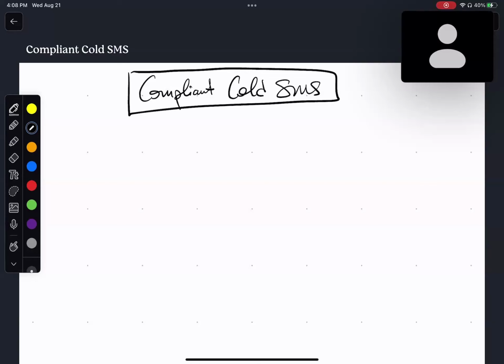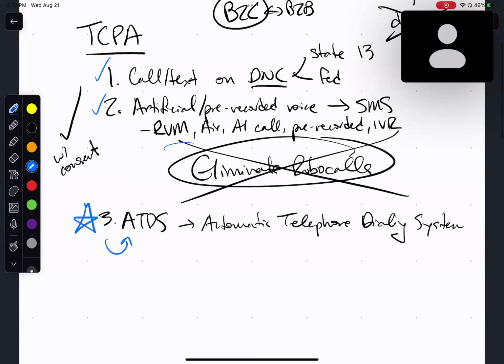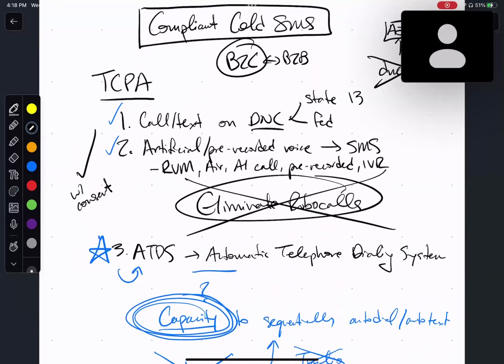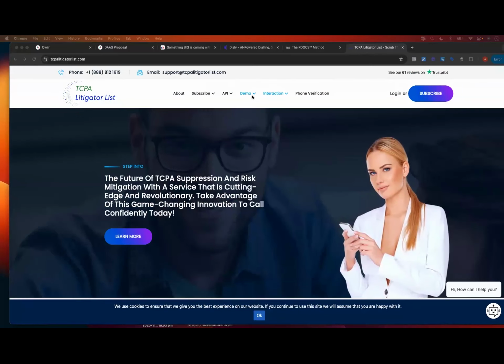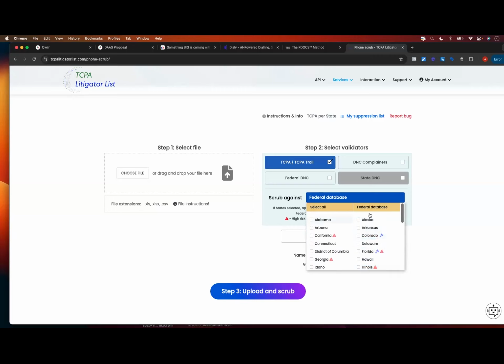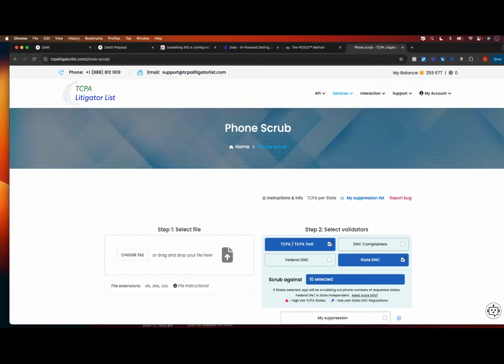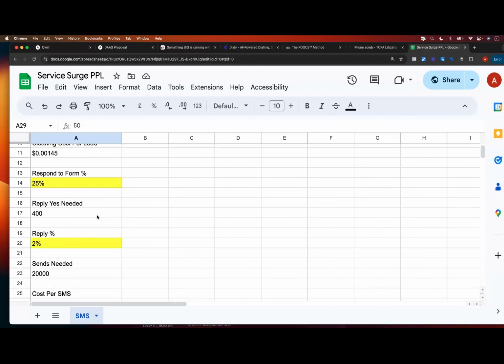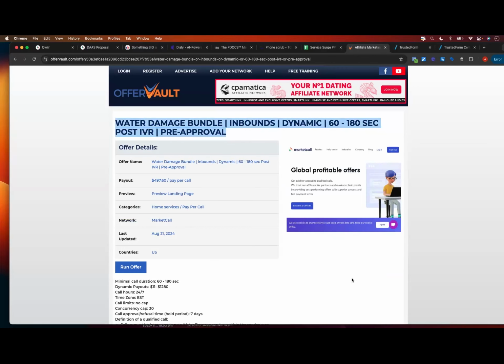How to Send SMS With AudienceLab Data (While Being Compliant with TCPA)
Learn more Data As a Service by joining our free Skool

About:
In this workshop, Adam and Sam dive deep into the world of TCPA-compliant outbound SMS campaigns, sharing valuable strategies for leveraging pay-per-lead models. Discover how to scrub lists for DNC and TCPA litigators, avoid fines, and stay compliant while driving high-quality leads. Learn how to manage SMS campaigns with B2B and B2C audiences, automate workflows, and enhance your pay-per-lead strategies using Audience Lab's tools and trusted compliance methods.
If you're an agency owner or marketer looking to scale your SMS campaigns safely and effectively, this workshop is packed with actionable insights and practical tools.

Summary:
00:00 – Introduction: Workshop Overview & Audience Lab Tools
01:00 – New B2B Tool Announcement: Dialy Integration
02:45 – Understanding TCPA Compliance: The Basics
05:30 – Avoiding DNC Fines & Scrubbing Litigator Lists
07:15 – The Risks of Auto-Dialers and How to Stay Compliant
10:30 – Step-by-Step Guide to TCPA-Compliant SMS Campaigns
14:00 – Using Audience Lab for Compliance & SMS Automation
17:00 – Real-World Case Study: Successful TCPA SMS Campaigns
20:30 – Pay-Per-Lead Models and Pricing for SMS Campaigns
23:45 – Best Practices for Lead Generation & Client Management
29:00 – Enhancing Compliance: TrustedForm & Opt-In Token Strategies
32:45 – Q&A: Scaling SMS Campaigns for B2B & B2C Clients
35:30 – How to Offer TCPA-Compliant SMS as a Service to Clients
40:00 – Next Steps for Implementing Compliant SMS Campaigns
About AudienceLab:

AudienceLab is a data platform designed for agency owners to access over 60 billion data points across 280m profiles so they can create high powered data as a service offers.

Find out more at audiencelab.io